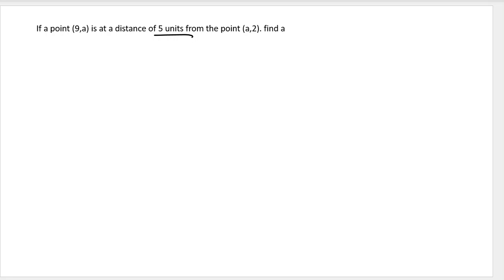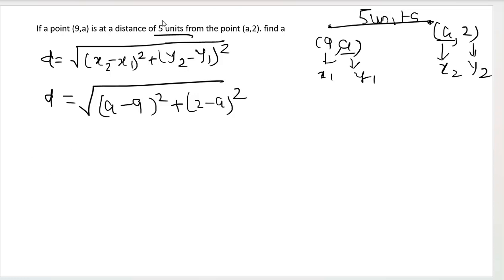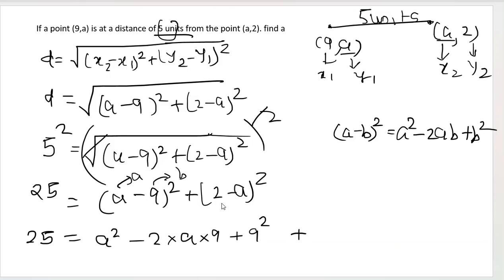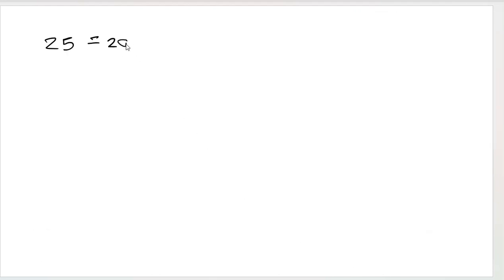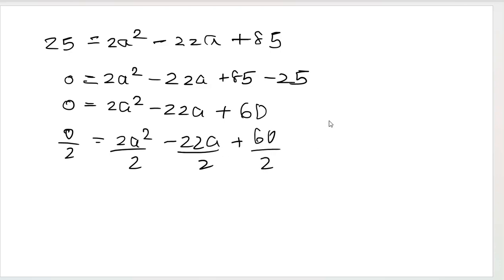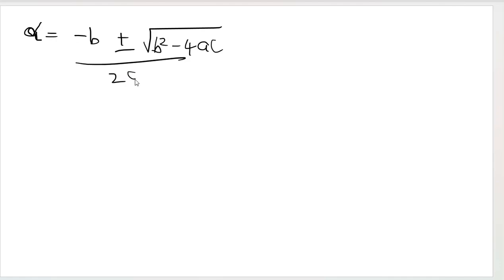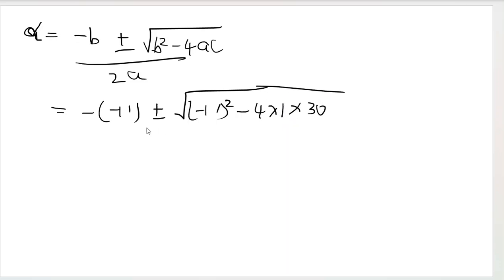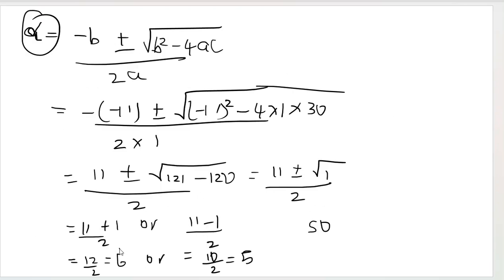FINDING COORDINATE OF AN UNKNOWN POINT USING DISTANCE FORMULA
IN THIS PROBLEM THE DISTANCE OF AN UNKNOWN POINT FROM ANOTHER POINT IS GIVEN. WE HAVE TO FIND THE MISSING COORDINATES OF THE POINT.